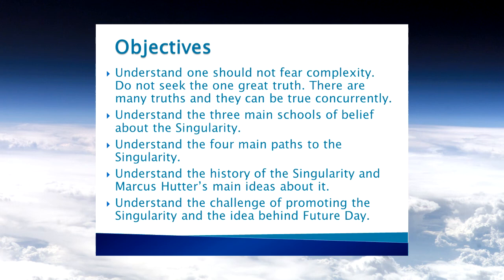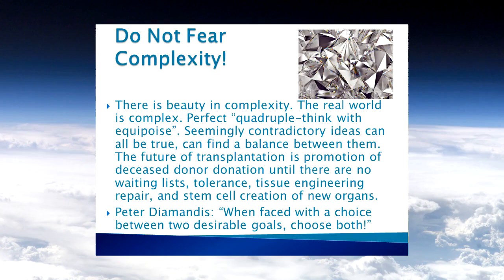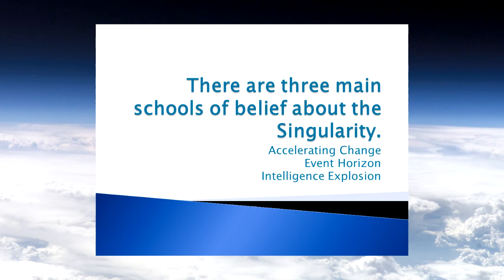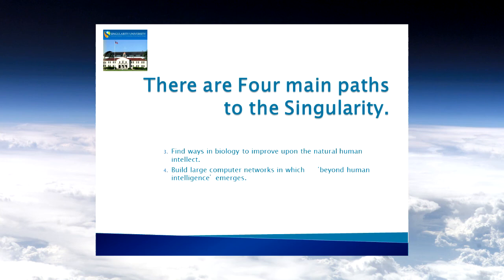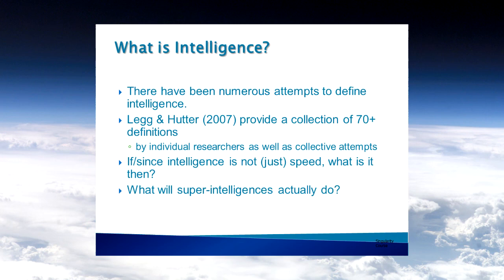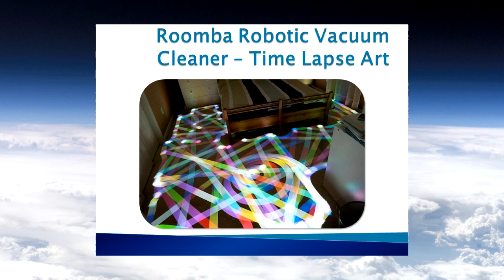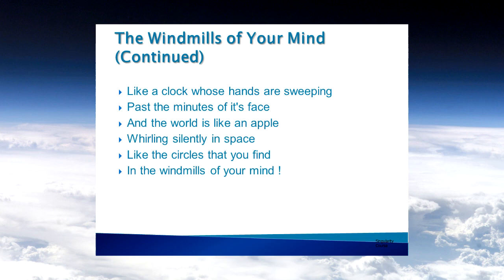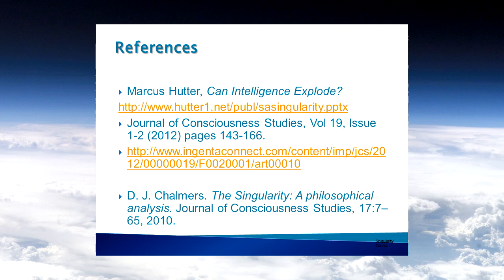Kim Solez The Singularity Explained and Promoted Winter 2014 Tech and Future of Medicine Course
Dr. Kim Solez presents "The Technological Singularity Explained and Promoted" on January 16th, 2014, in the Technology and Future of Medicine course LABMP 590 at the University of Alberta in Edmonton, Canada.
Table of Contents: 00:00:21 Objectives, 00:01:55 Future Day, 00:02:15 Do not fear complexity, Analogy of future of transplantation and transplantation pathology, contains four seemingly disparate elements, 00:03:55 Peter Diamandis, XPrize, 00:04:44 When faced with a choice between two desirable goals, choose both, 00:04:50 Technological Singularity defined, see Ray Kurzweil's The Singularity is Near,
Rich Sutton presentation helps clarify , 00:05:45 Alice in Wonderland, a world that is much more organic than expected, 00:06:40 We are looking at a future that is the opposite of that, a future that is much less organic than expected, a future that as Bill Joy says, may not need us, 00:07:04 Three main schools of Singularity, four main paths, 00:08:27 Genetic engineering of humans, David Pearce teaching session February 27, 2014, history of Singularity, 00:20:31 Next 28 slides modified from Marcus Hutter , 00:47:37 Shift to talking about Future Day, 00:51:15 Slide showing present LABMP 590 class members images taken by automatic Sony camera, students can plan what we do for Future Day 2014, 00:52:00 the concept of reverse mentoring, tremendously freeing concept for young people, 00:54:58 Promoting thinking in this area of Singularitarian thought, the pageantry of Future Day, possibilities, 01:02:38 References, sources, Marcus Hutter, David Chalmers, 01:03;35 Hope the experience of this lecture has not been completely dysphoric, 01:04:02 Discussion, Ideas for Future Day, 01:07:45 Does consciousness naturally emerge from sentient systems of sufficiently high intelligence? Do students accept that they will live the Singularity during their lifetime? 01:14:45 What will the super-intelligent machine of the future be like? Like Terminator, or like Her? Computers better at human friendships than humans are? That could be quite a benign world, Idea for Her movie came from author experiencing Eliza chat program, 01:18:36 Resources needed, elitism considerations.